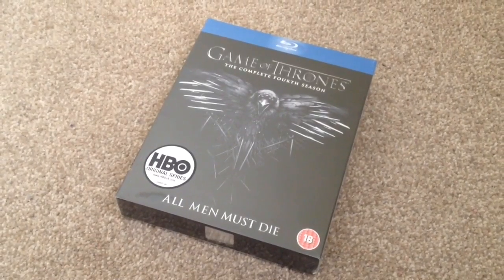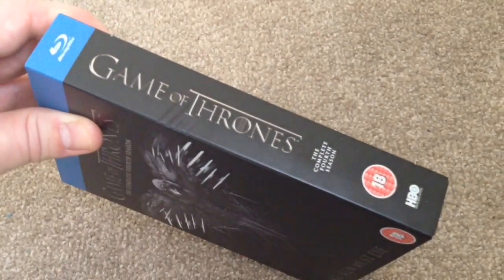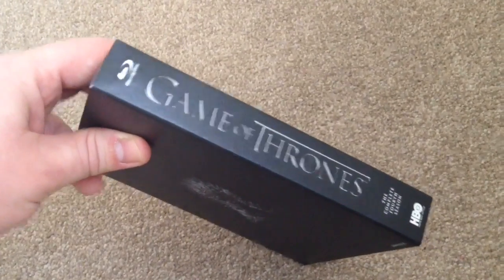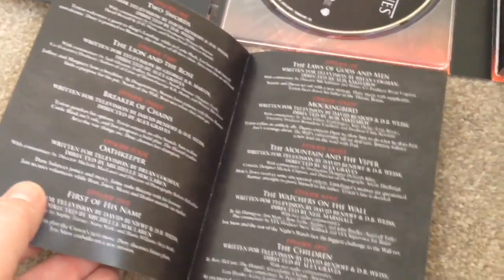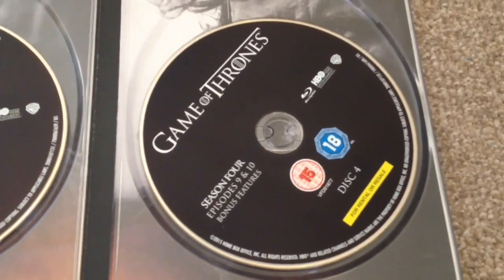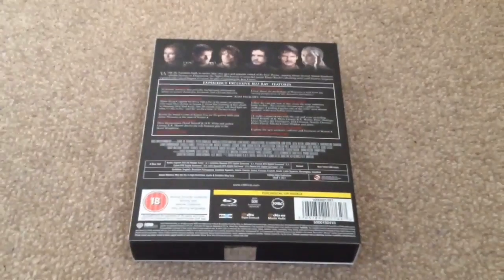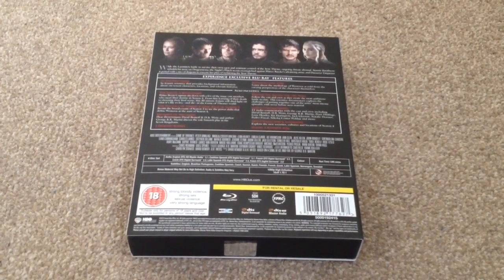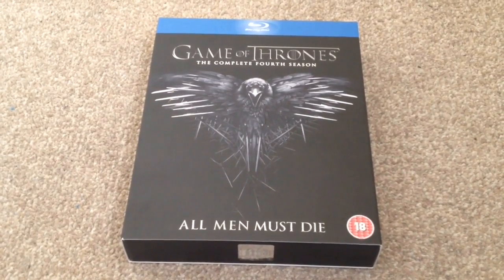Game of thrones (complete season 4) blu-ray unboxing